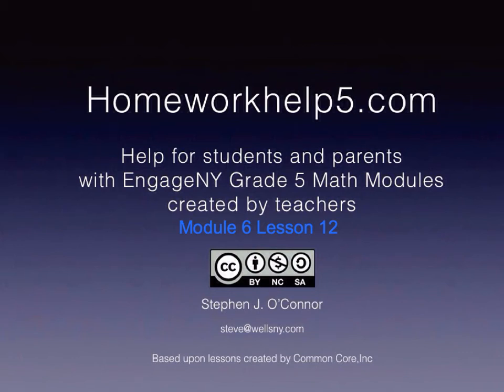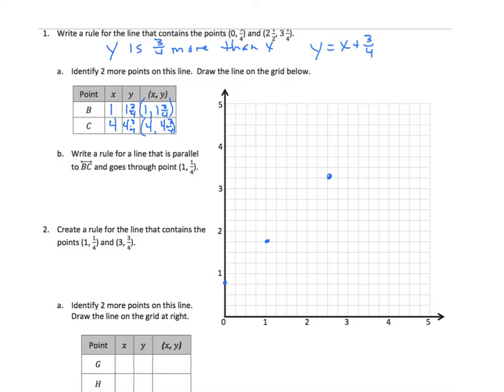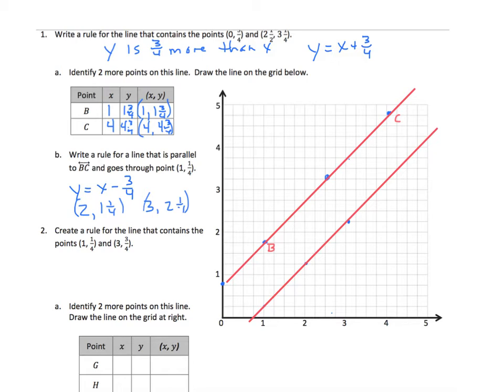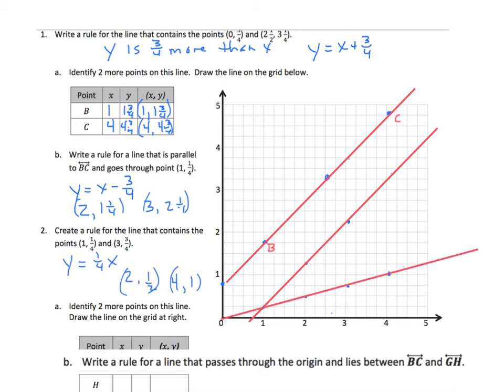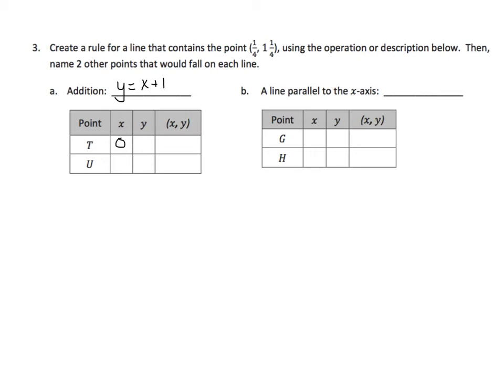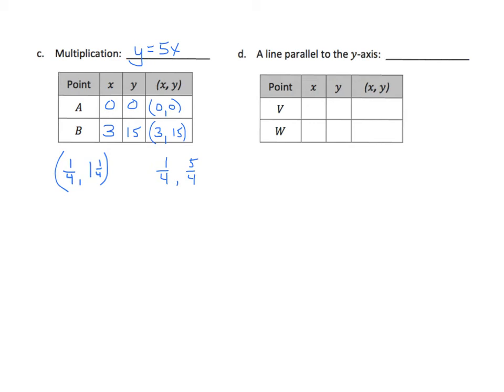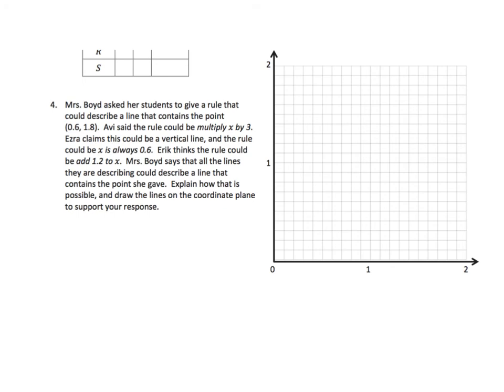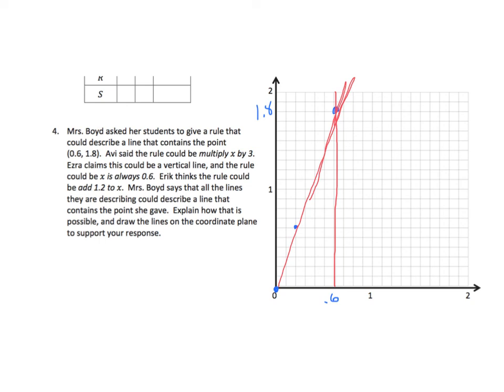Grade 5 EngageNY Eureka Math Module 6 Lesson 12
Create a rule to generate a number pattern, and plot the points.